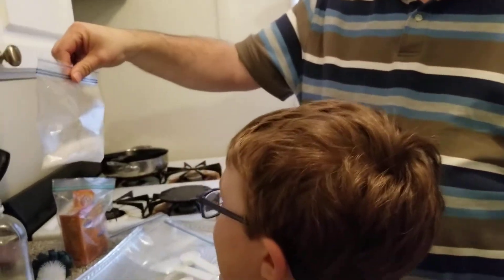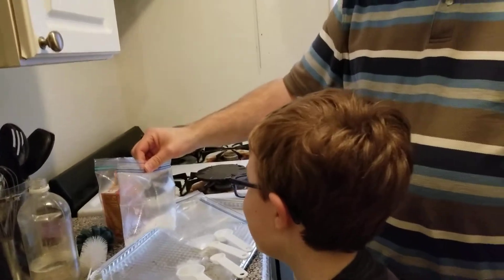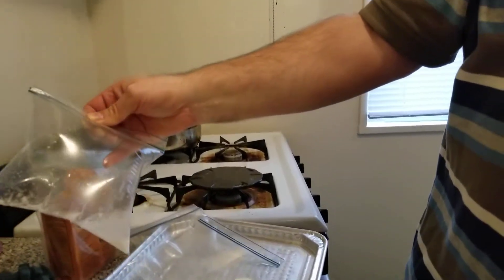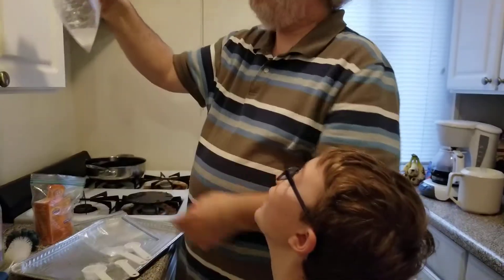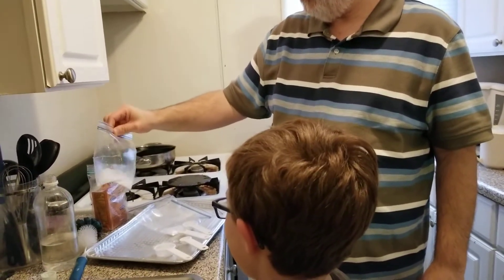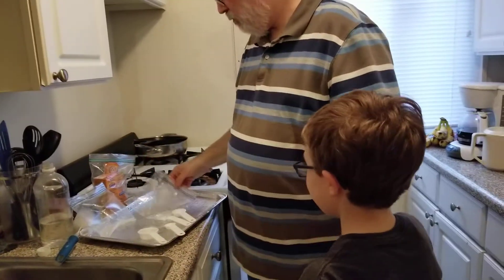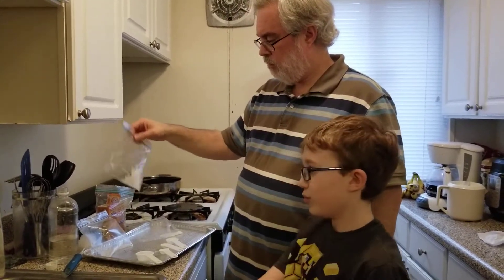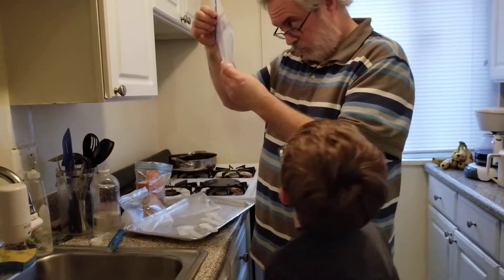Adventures in Science: Chemical Reactions, pt. 3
Testing the reaction between baking soda (1 tsp.) and vinegar (1/8 cup).